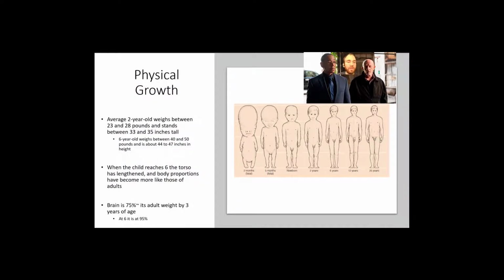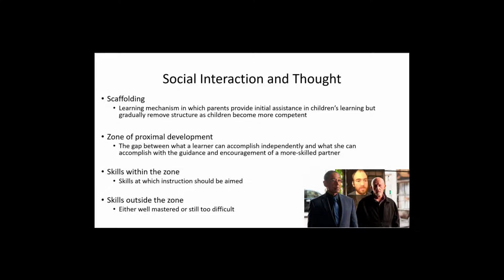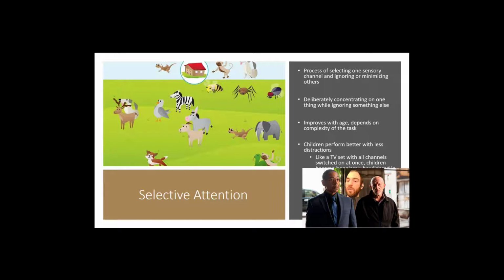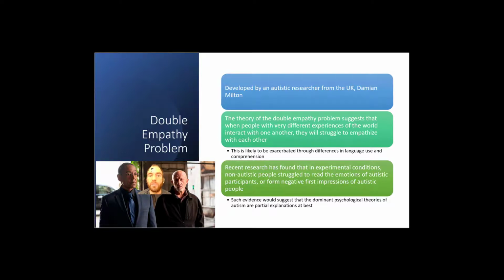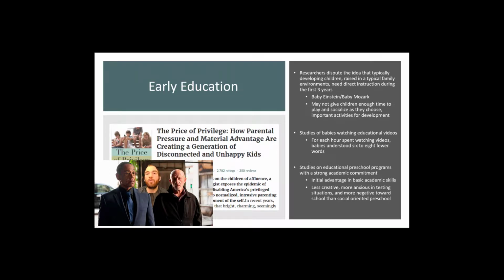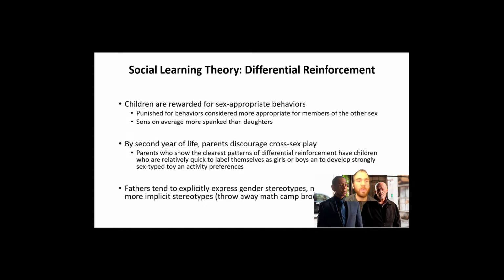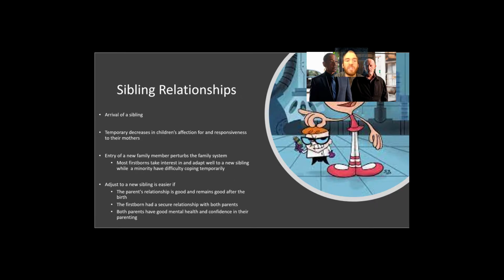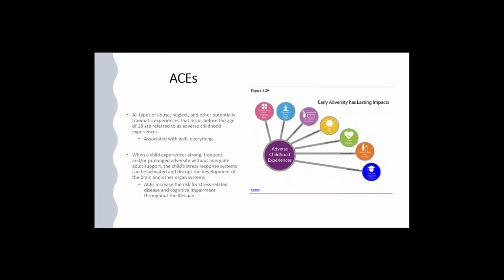Chapter 4--Early Childhood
Developmental (Chronological)